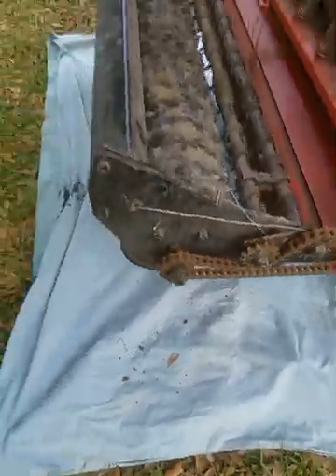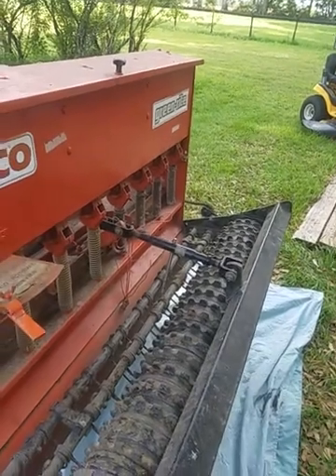Befco Green-rite 258 Calibration and Overview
I go over how to calibrate the seeding rate on a Befco Green-rite 258.  I also cover some upgrades I've made to it over the years.

This seeder is well-used and not nearly as fancy as some of the new stuff on the market, but it gets the job done.  If I were to make any more changes to it I'd replace the "tickler tines" with something a little more useful to rake the seeds into the ground before packing them down.

I just completed a 2 1/2 acre hay stand and I feel mixed about the process.  The seed rate ended up a little high, which is a first because I've recently made the top link modification.  It doesn't do real well on uneven terrain.  We'll see how the grass stand turns out over the summer.